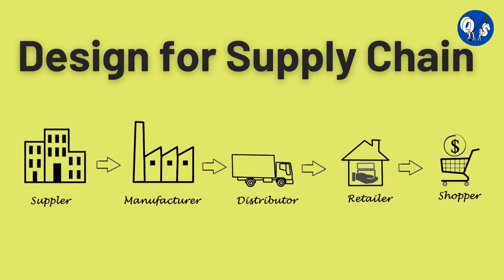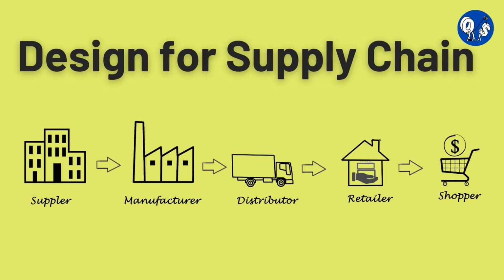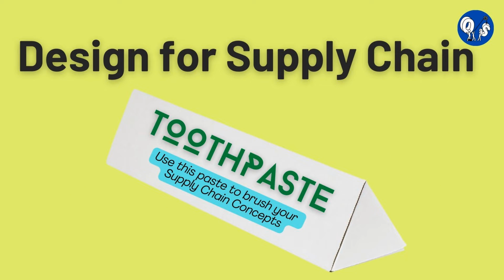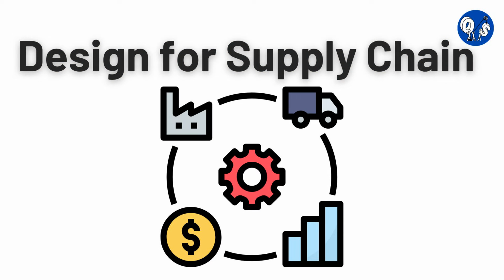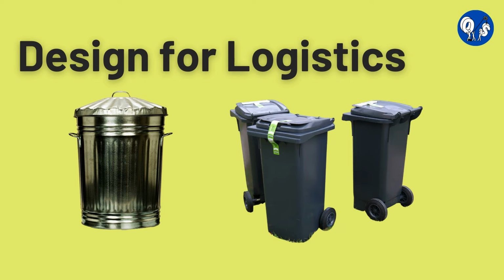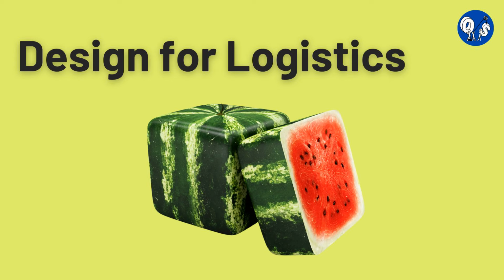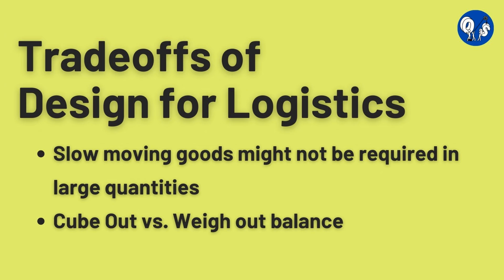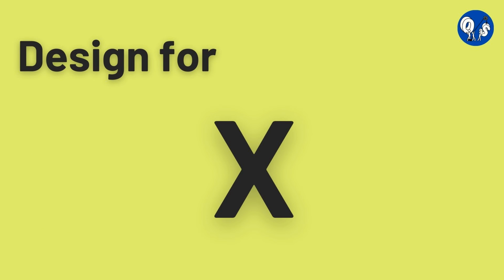Design for Supply Chain, Design for Logistics, Design for X